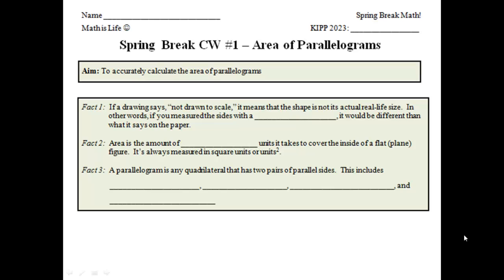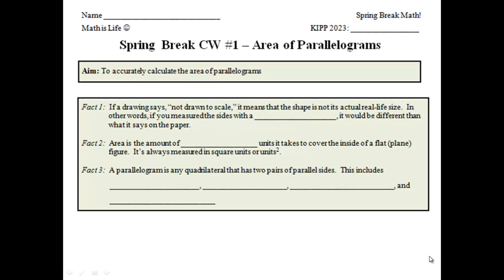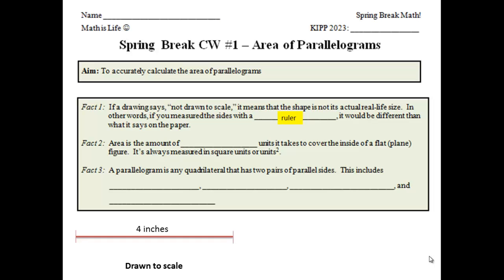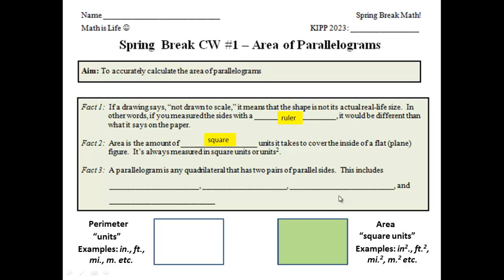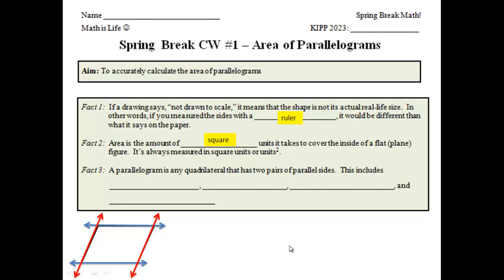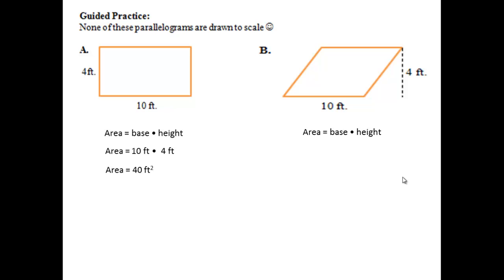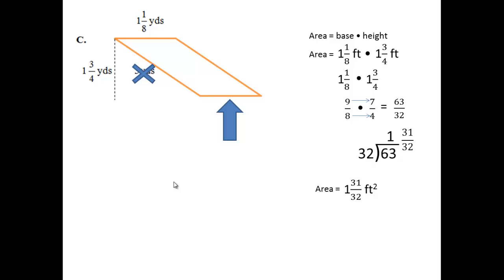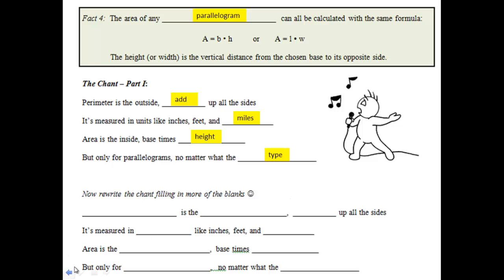CW #1 - Area of Parallelograms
This video shows how to find the area of any parallelogram.  Please make sure to fill in all of the fact boxes and complete the independent practice after the video is over.